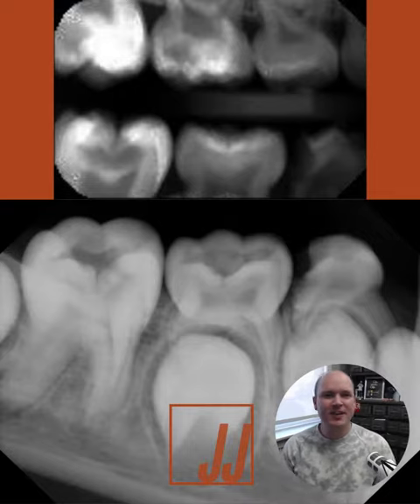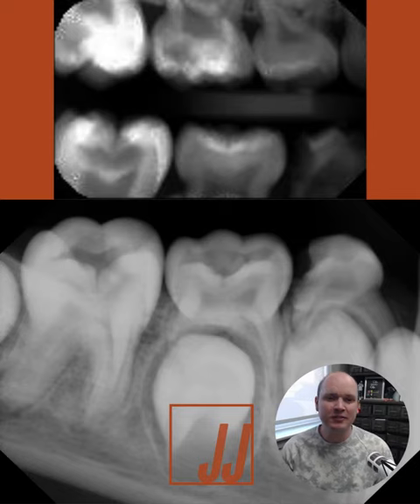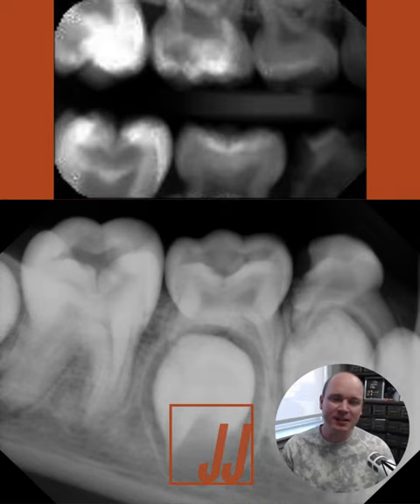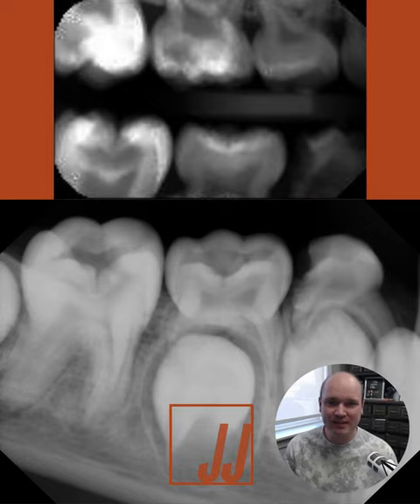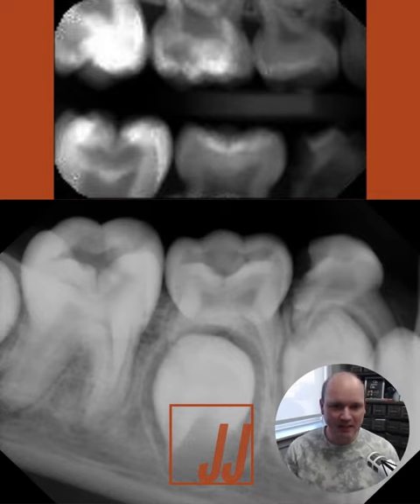Friday Flops #3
Friday Flops!  This patient was referred to my office for treatment.  Tooth #30 had a large carious lesion and tested positive to sensibility testing.  The child had extensive needs and prior negative dental experiences.  We elected to pursue sedation.  By the time I had the patient back for general anesthesia the tooth had become necrotic.

To reduce the chances of this outcome now I place a temporary glass ionomer which will help arrest the lesion by limiting food impaction.  The majority of the time the tooth will remain vital prior to treatment. My go to is Riva SC HV.